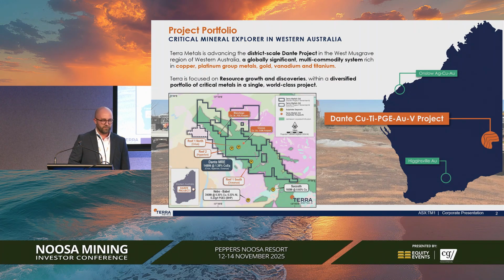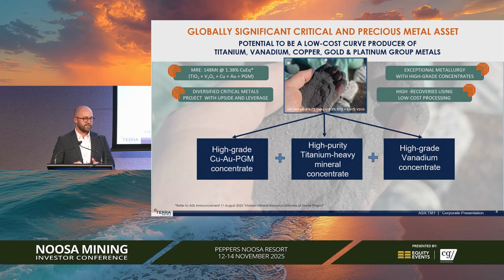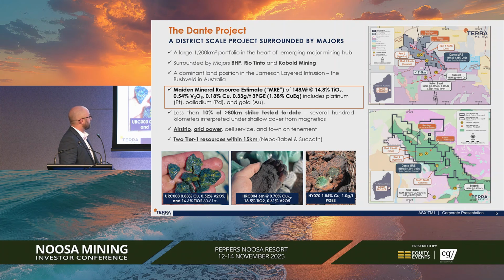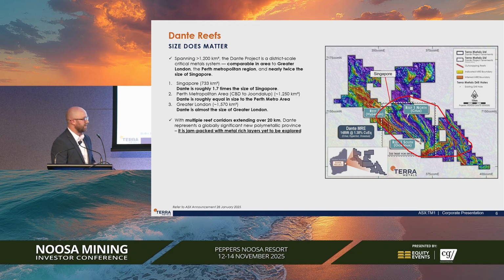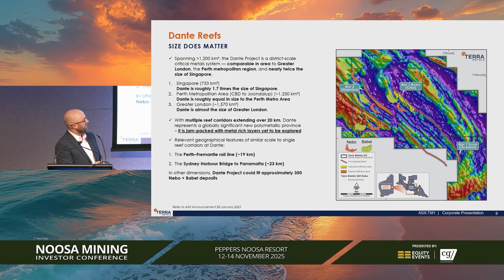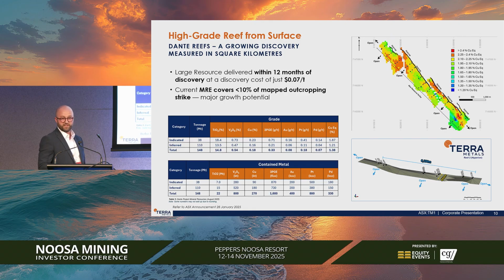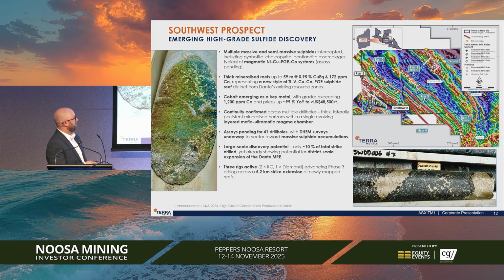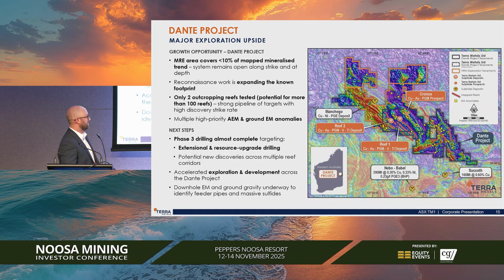Terra Metals at Noosa Mining Conference – Presentation Replay 🌟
Our MD & CEO, Thomas Line, shared an in-depth look at the Dante Project, Terra Metals’ flagship polymetallic project in the West Musgrave, WA. With 1,200+ km², Dante hosts multiple metals—including copper, gold, platinum, titanium, and vanadium—producing world-class concentrates.

Highlights from Thomas’ talk:
🔸The biggest drill program in the Company’s history, with three rigs running continuously for 9 weeks.
🔸High-grade polymetallic ore with exceptional metallurgy attracting global institutional support.
🔸A project almost the size of two Singapores, with vast potential for resource expansion.

Discovery of new massive sulfides adding diversity and exploration upside.

📽 Watch the full presentation replay here